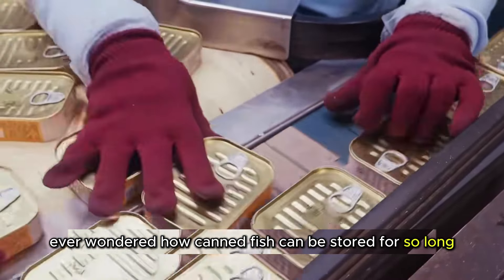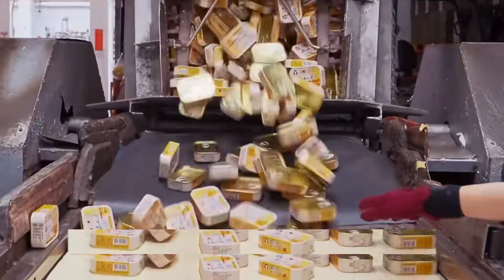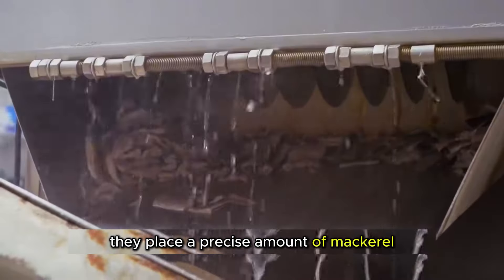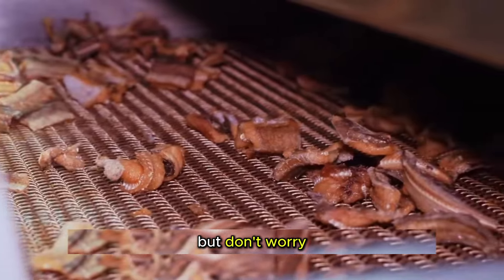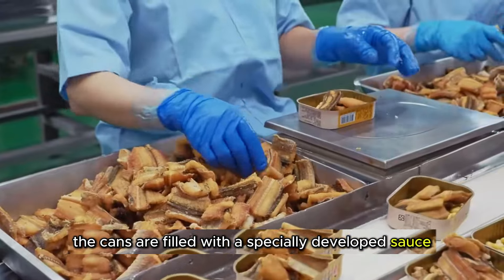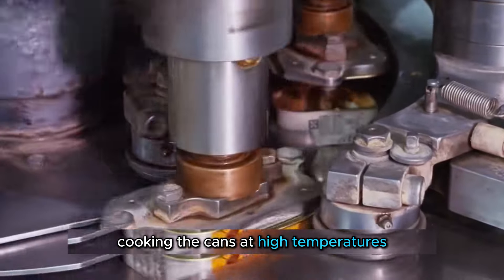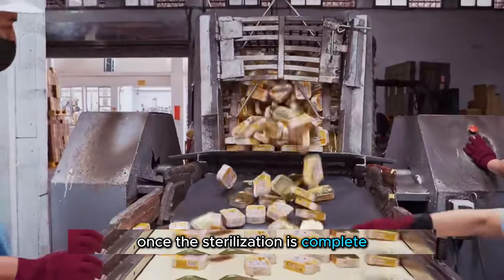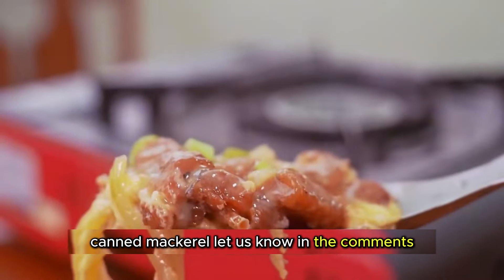Arrogant Can This Snack Will Blow Your Mind (Full Production Reveal!) | Asian Food Stories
Asian Food Stories takes you on a culinary adventure across Asia! We explore the vibrant world of Asian cuisine, from iconic street food to regional specialties and historical dishes.